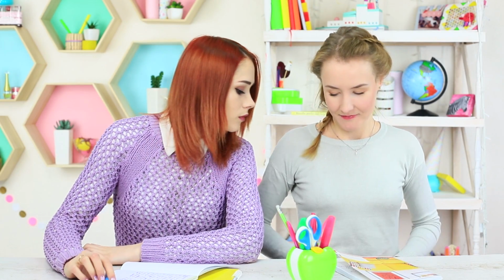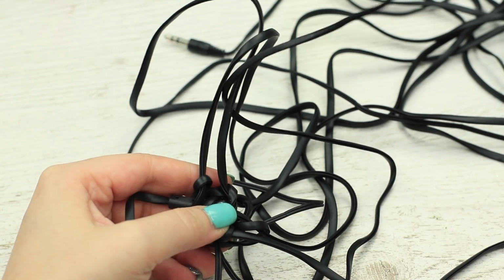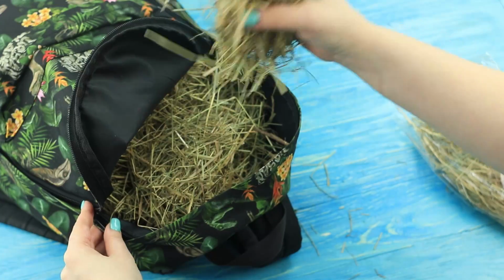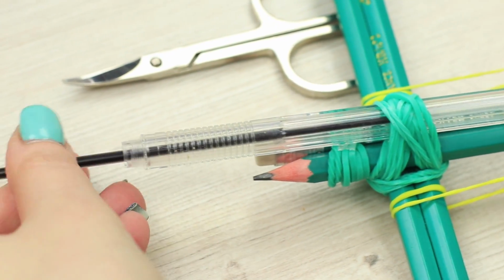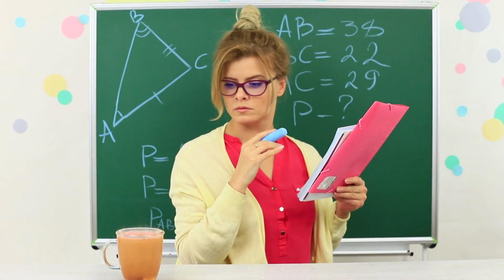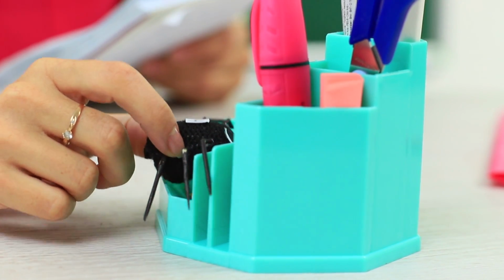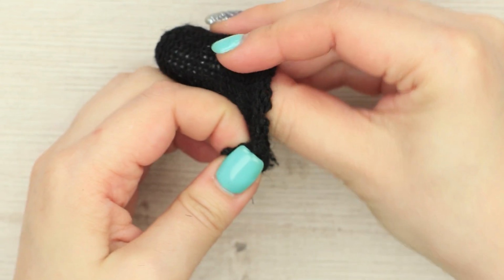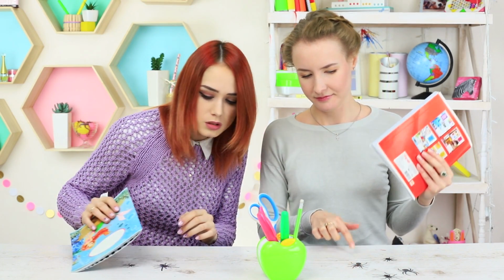15 Funny Student Pranks On Teacher! School Pranks!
In our today’s video you’ll find a new awesome back to school prank compilation for Miss Smith. Hope she'll like our sense of humor and she won't be very angry! Let's look new funny school pranks.

Supplies and tools:
• Effervescent tablet
• Old black glove
• Scissors
• Cotton
• Hot glue gun
• Paper
• Black marker
• Toothpicks
• Black fabric
• Chalk
• Light fabric
• Pictures of optical illusions
• Stationery glue
• Printed spiders
• Clear tape
• Colorful pieces of fabric
• Fishing line
• Working earphones
• Broken earphones
• Empty water bottle
• Syringe
• Flour
• Hay
• Sheet protector
• Parchment paper
• Flat iron
• Pencils
• Rubber bands
• Pen
• Binder clip
• Sprayer
• Glitter

Question of the Day: which school prank did you like the most?